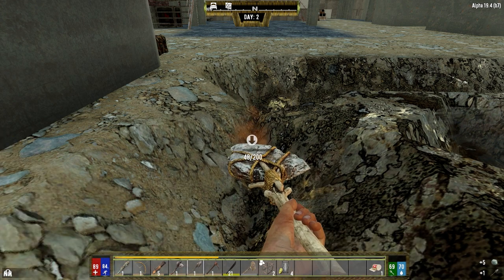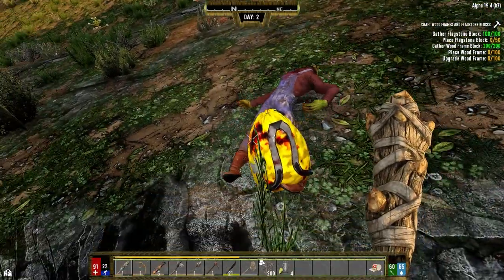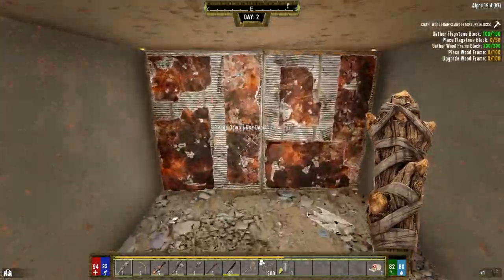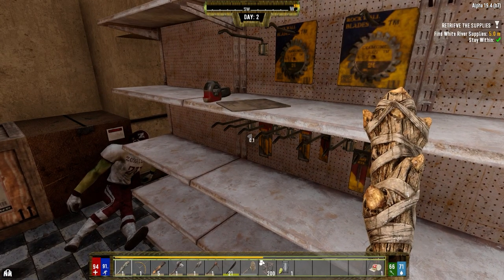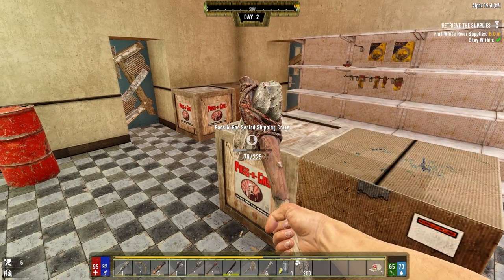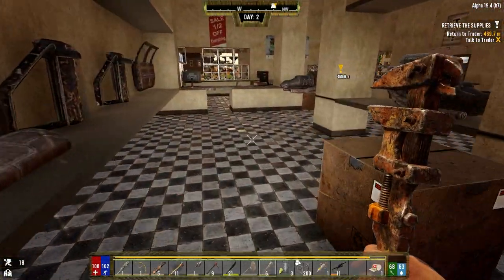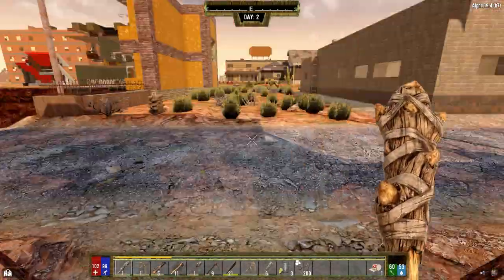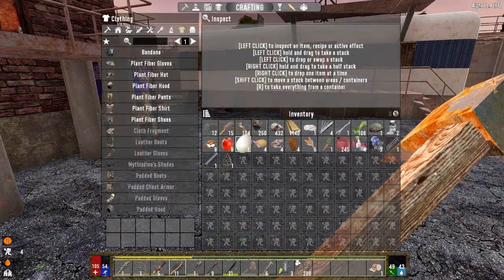Darkness Falls - 7 Days to Die - Ep02 - Getting Started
Getting some progress done on our class quests and exploring a bit.